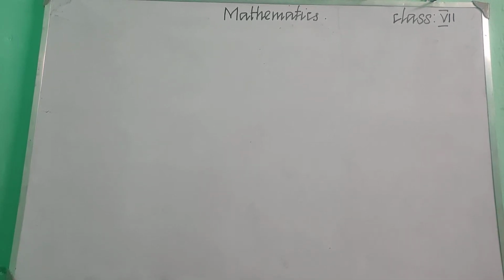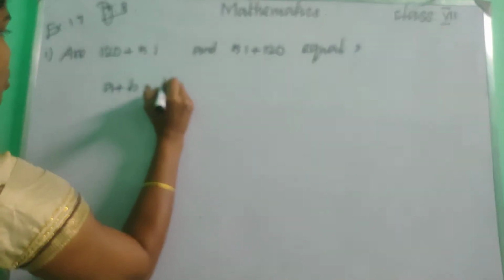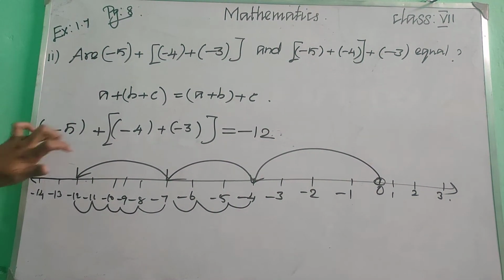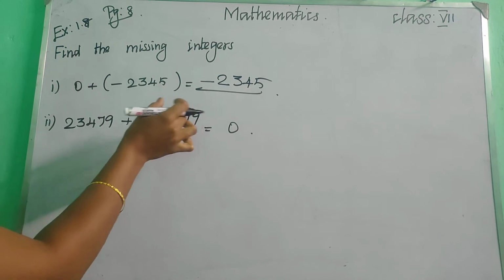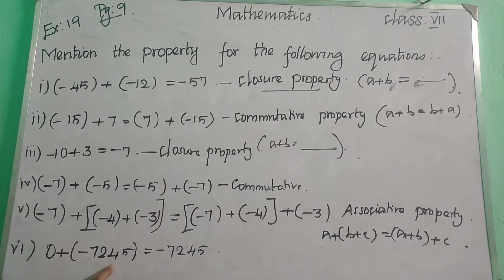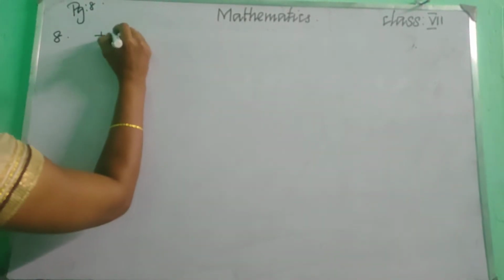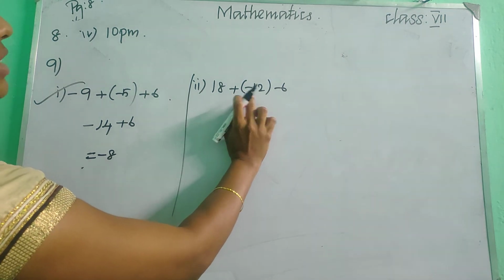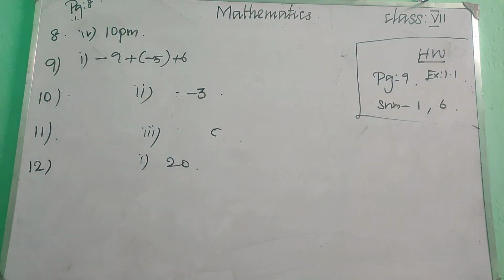7th maths 5